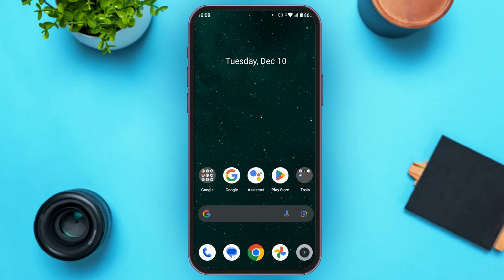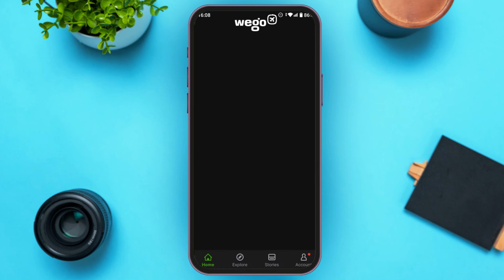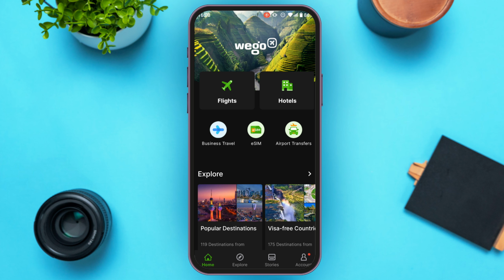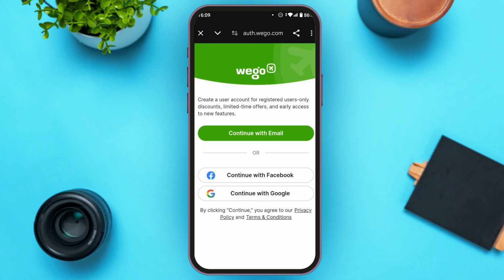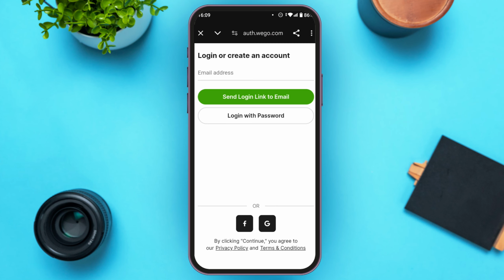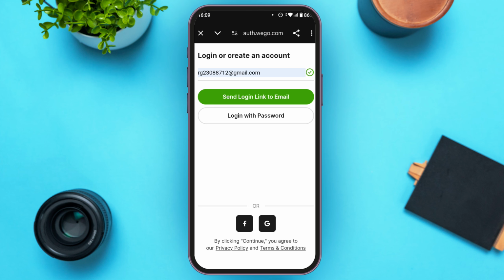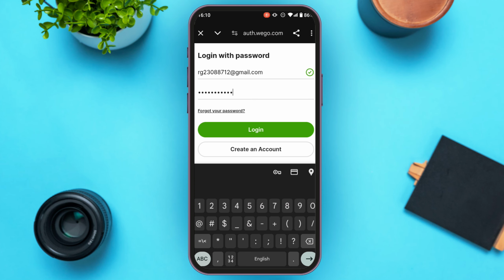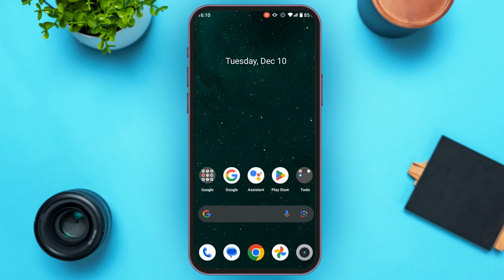How To Login Wego App 2025 | Sign In & Access Your Wego Account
This video walks you through the steps to log in to the Wego app. Learn how to access your account and explore travel deals with ease.